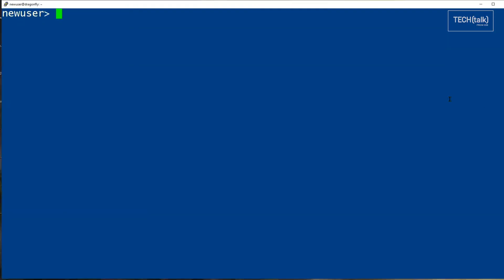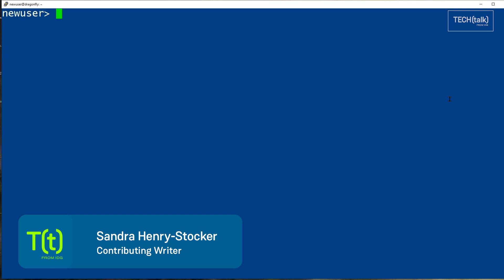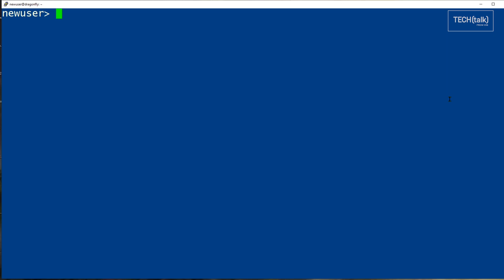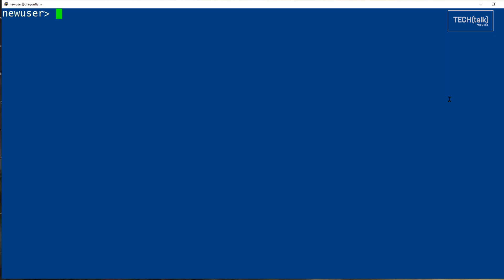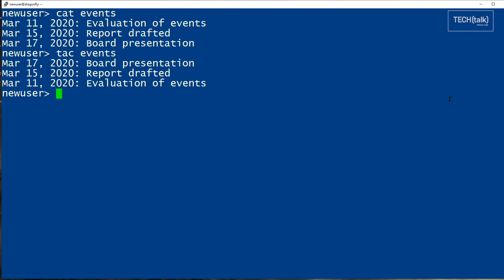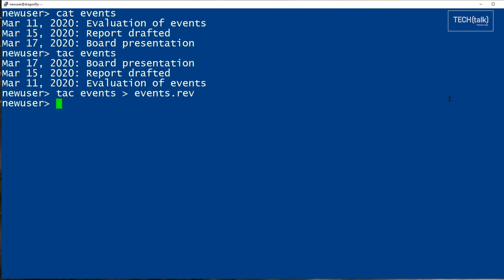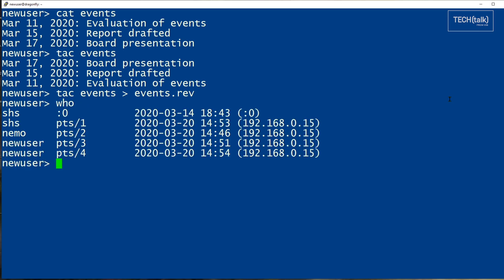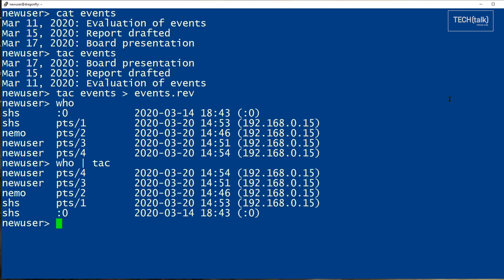How to use the tac command: 2-Minute Linux Tips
The tac command displays text files “upside-down” – the last lines show up first and the first last. If you ever need to invert a file, you’ll find this quick and easy command ready to make the task easy.